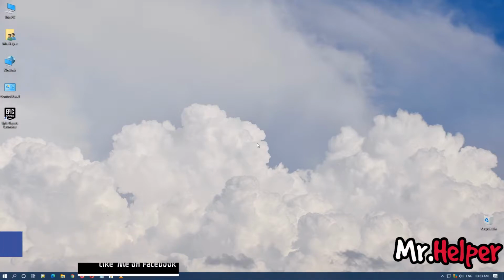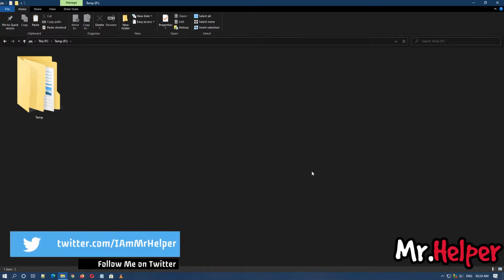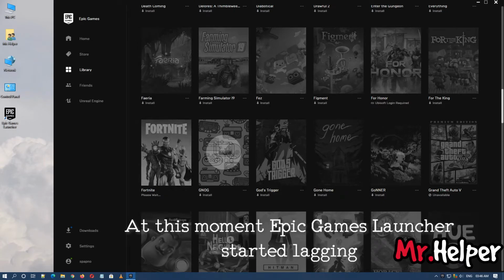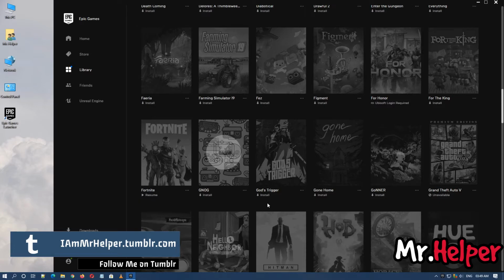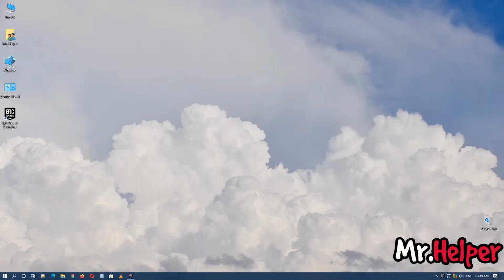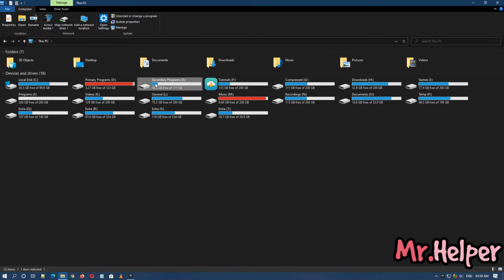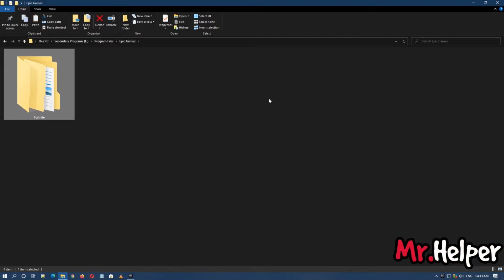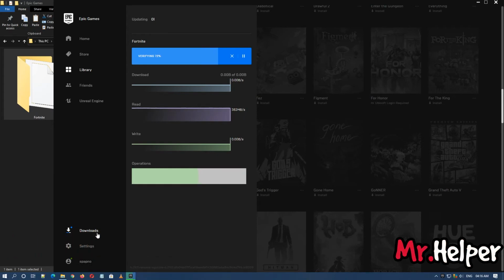How To Backup & Restore Epic Games Fortnite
Timestamp
00:00 Mr. Helper Intro
00:15 About the video
00:28 How To Backup Epic Games Fortnite
01:30 Discussion about My Gaming Channel Spapno
01:49 How To Restore Epic Games Fortnite
04:49 Reminder
05:04 Thank You For Watching
05:27 Mr. Helper Outro

➜ Software Used:- Epic Games, Windows Explorer